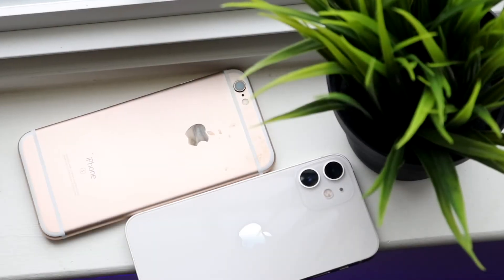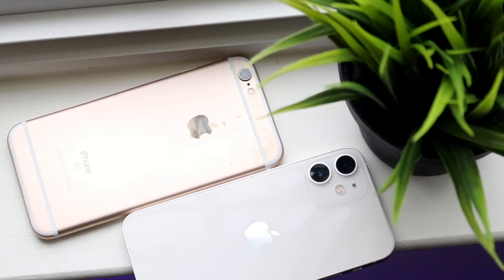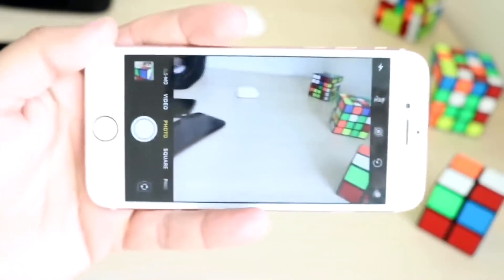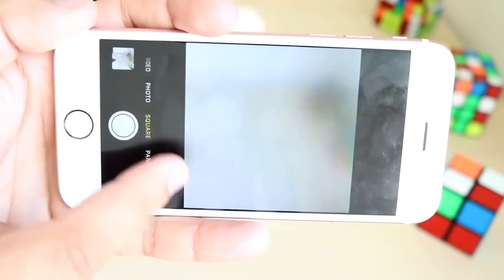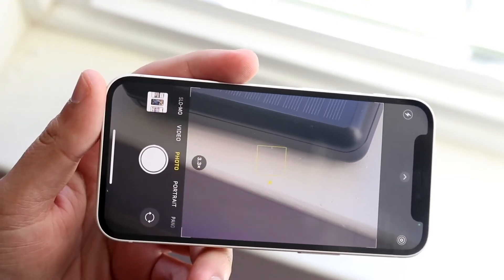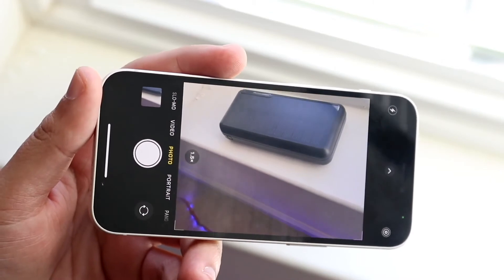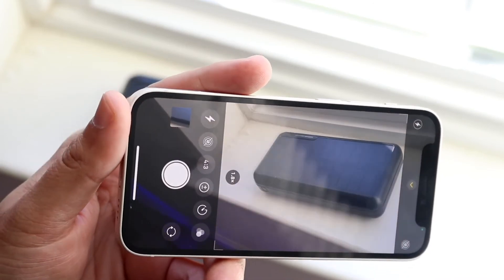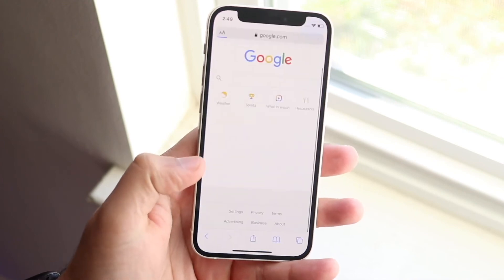iPhone 12 Mini Vs iPhone 6S Camera Comparison